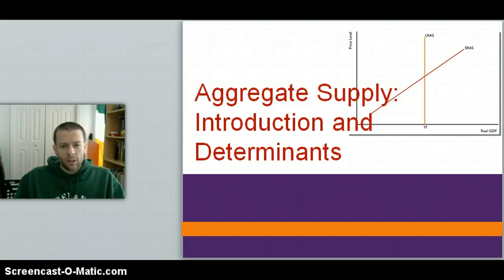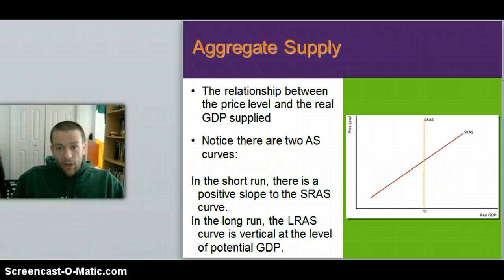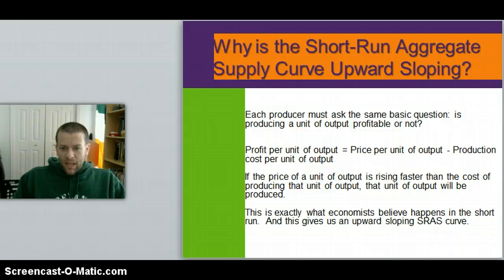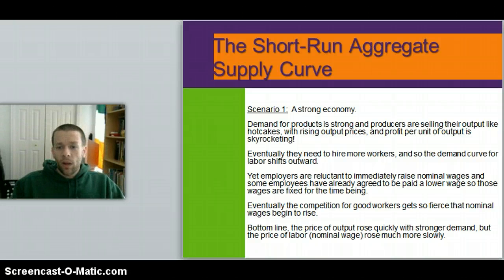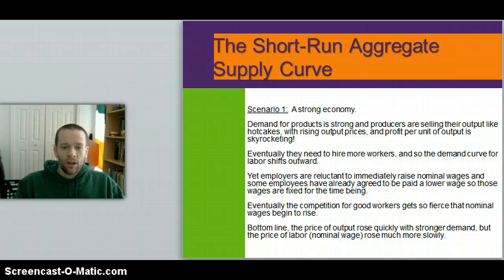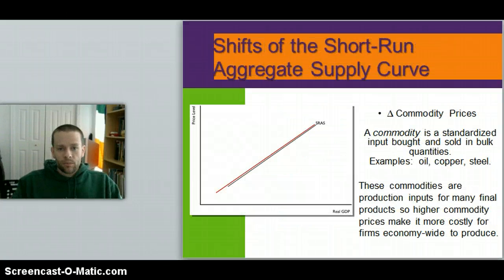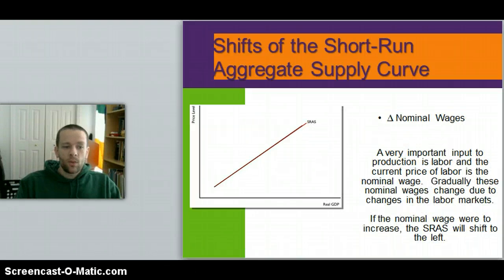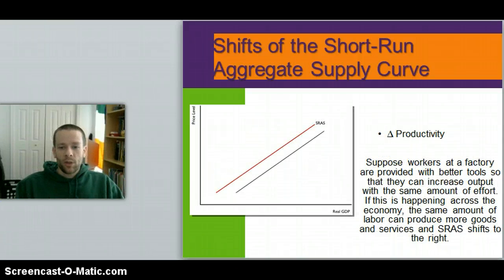Gannon - Aggregate Supply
AS Homework